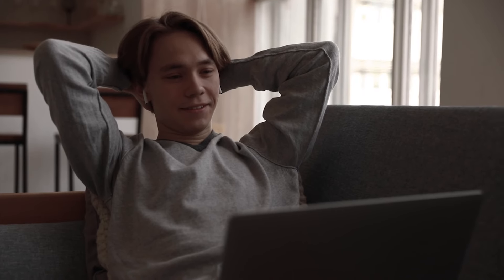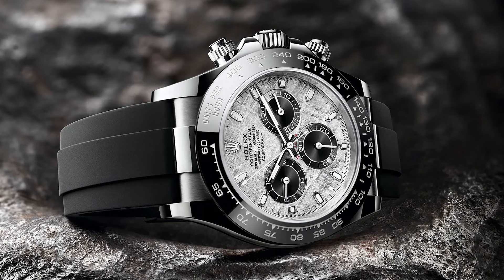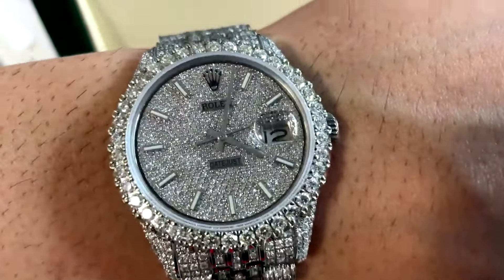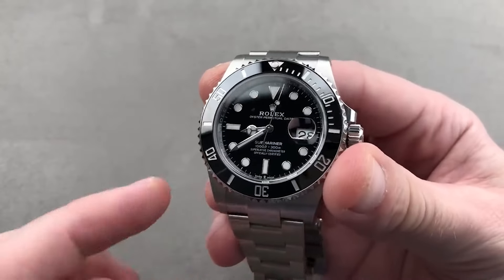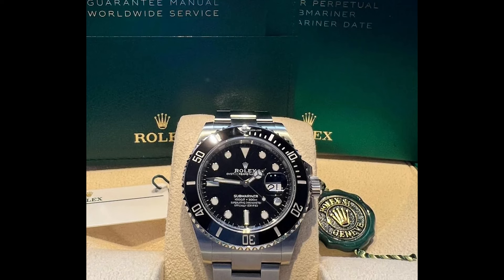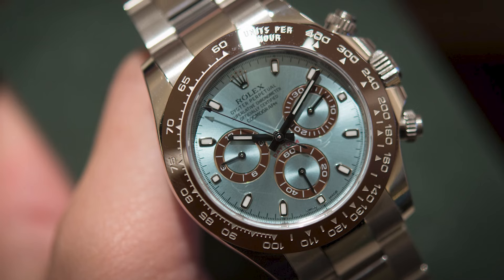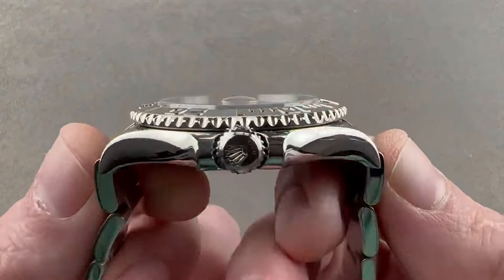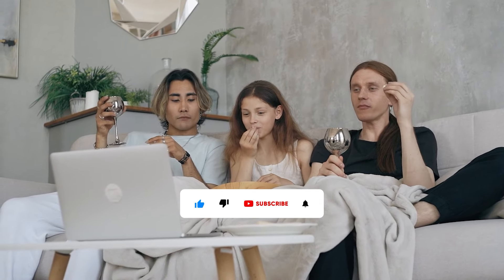TOP ROLEX WATCHES CONT'D 2024